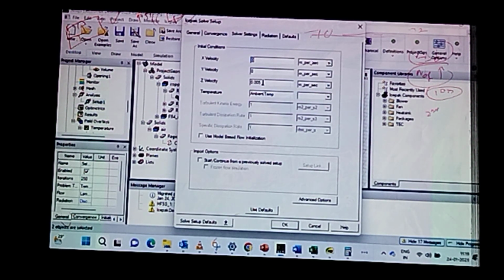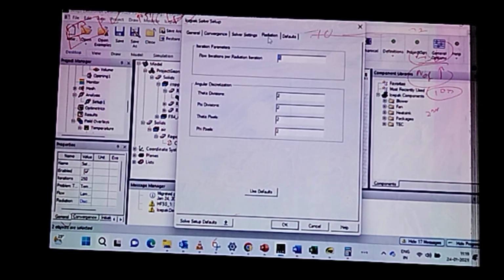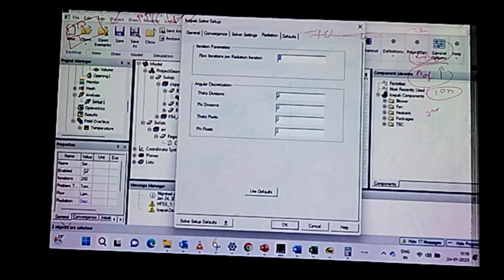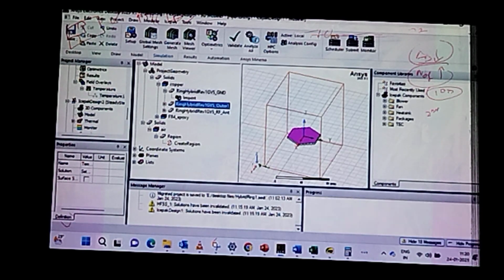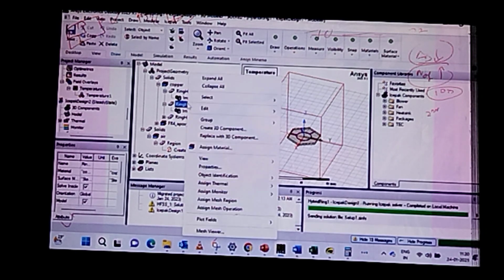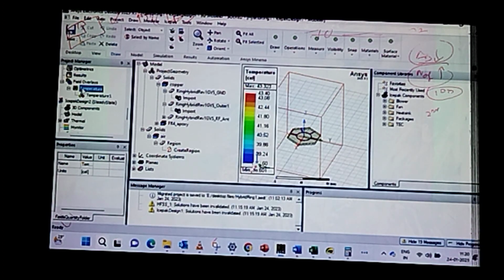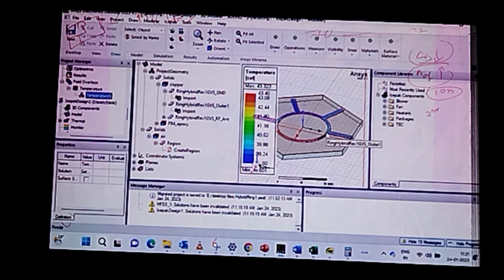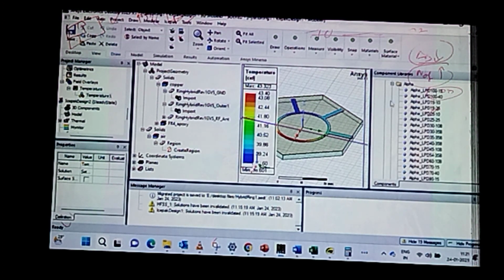HFSS Antenna design 11 || 27 January 2023(1)